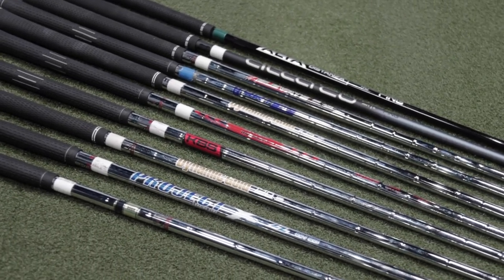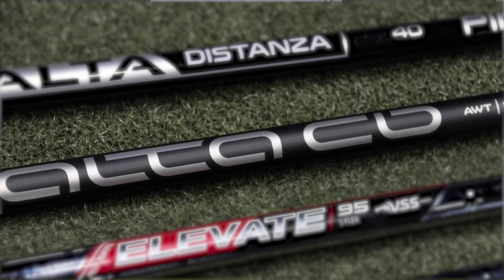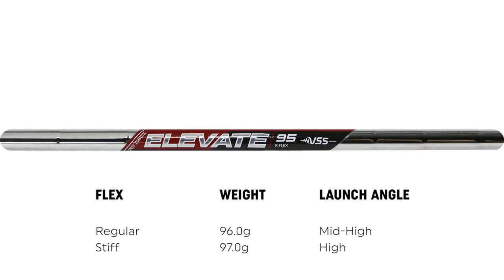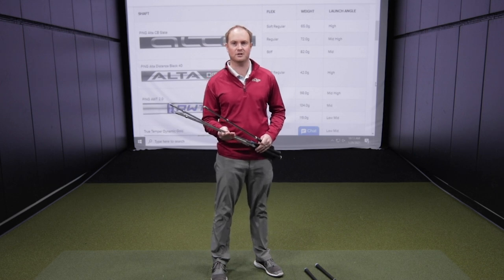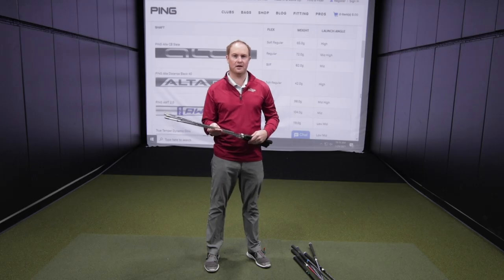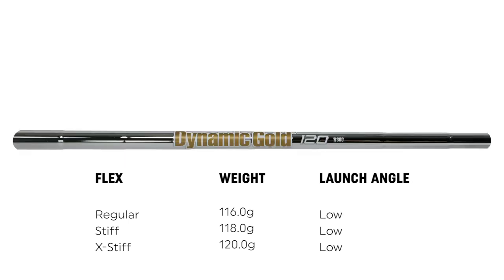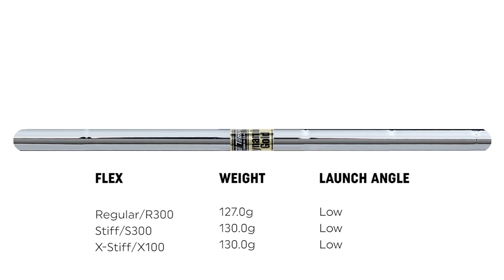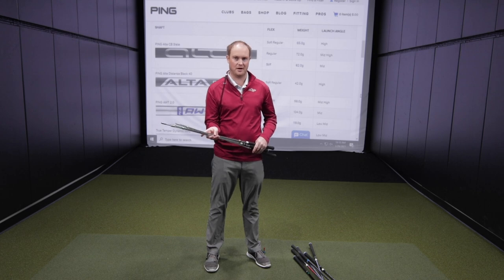PING Irons Golf Shaft Options | Which Shaft Is Right For You?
This video covers all of the PING Iron Golf Shaft Options available in club fittings and provides in-depth information covering all of the stock shaft options available with PING irons. 2nd Swing master fitter Thomas Campbell breaks down each of the options with information on weight, flex, launch characteristics, and more.

Trade-in your old irons at 2nd Swing using the 2nd Swing Value Guide